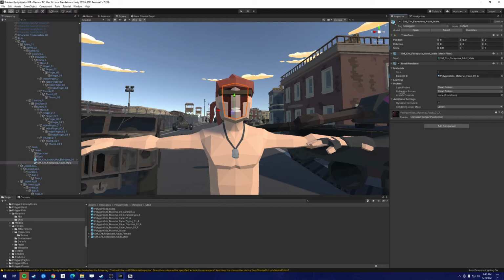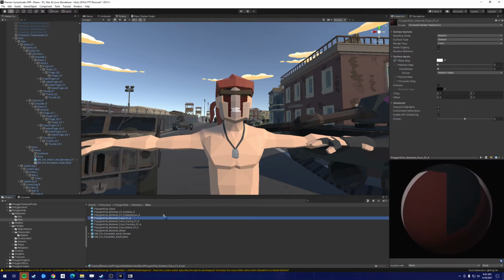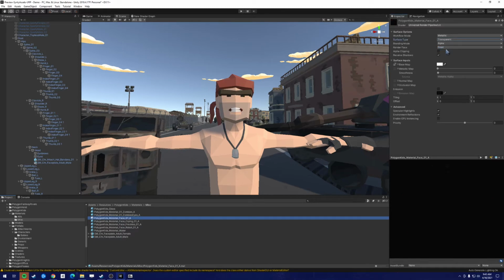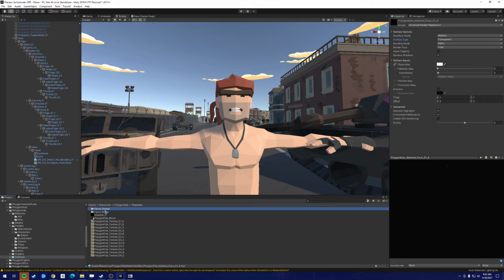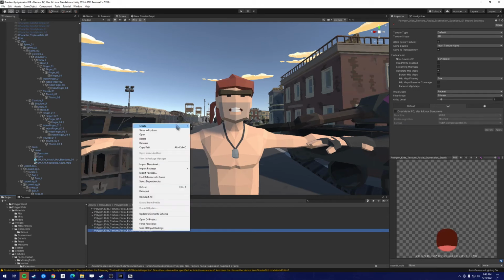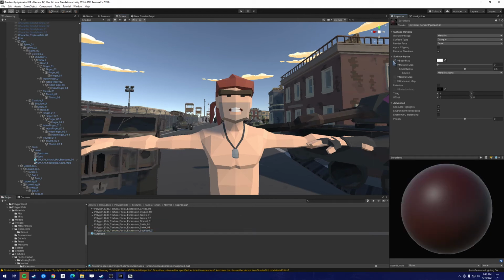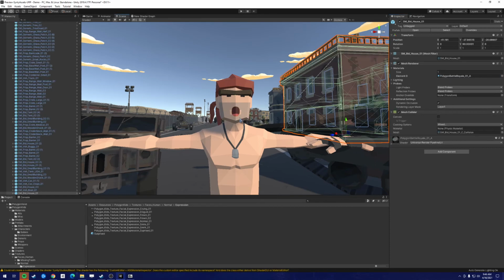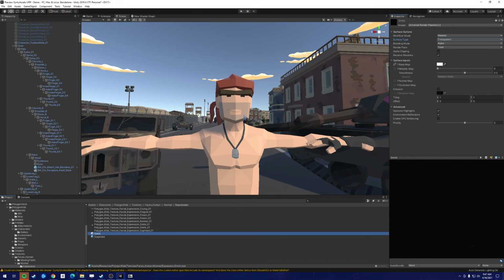Tutorial - Using Polygon Kids' face plates for emotion in Unity URP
This tutorial will show how to create new facial expression materials from the included Polygon-Kids textures within the Unity URP.
The primary issue is the textures require being transparent after being created.